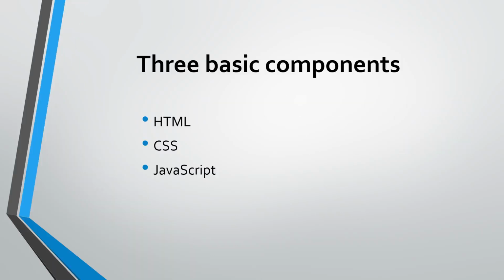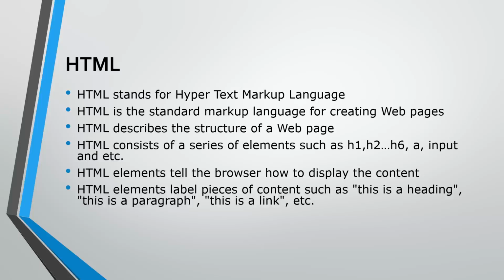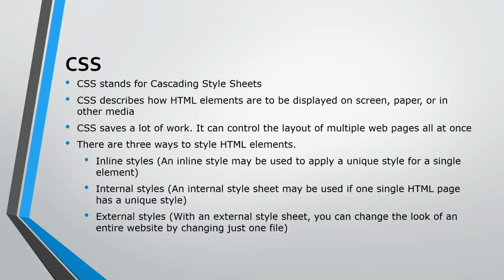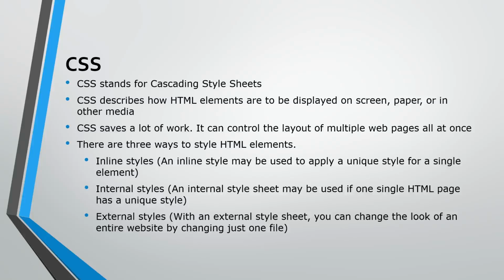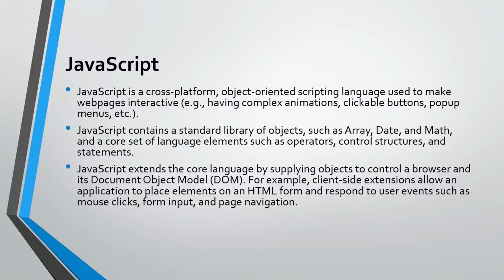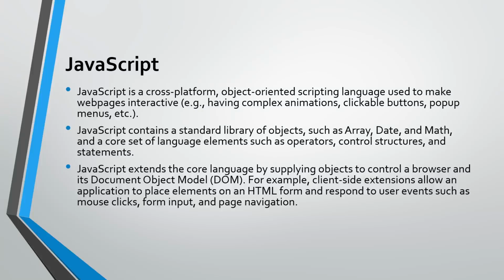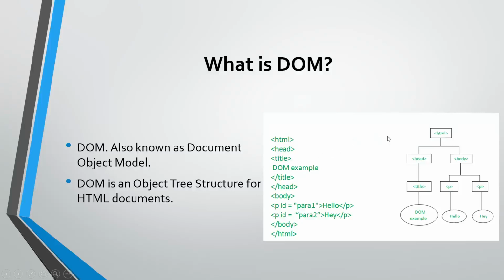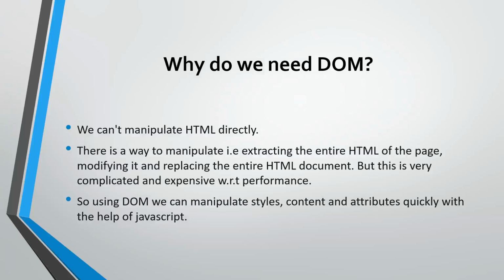Introduction to web technologies